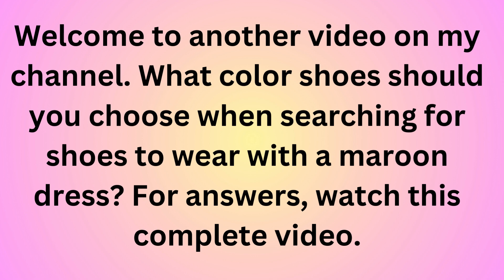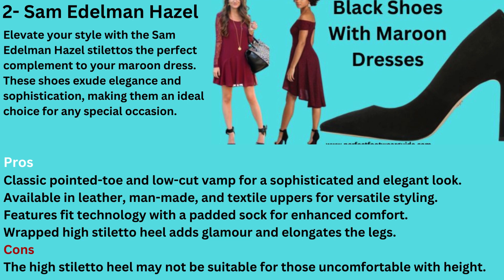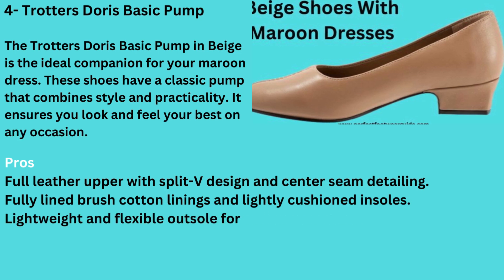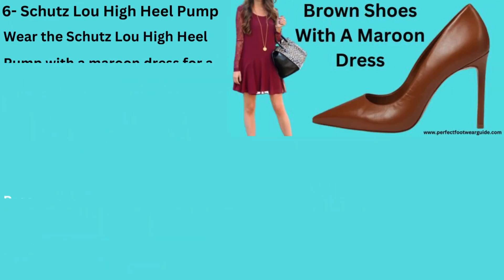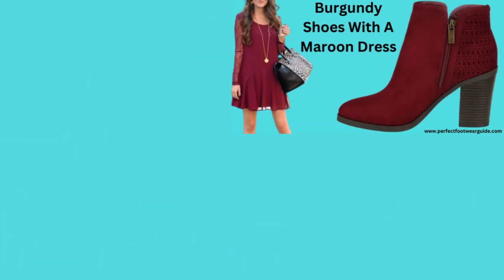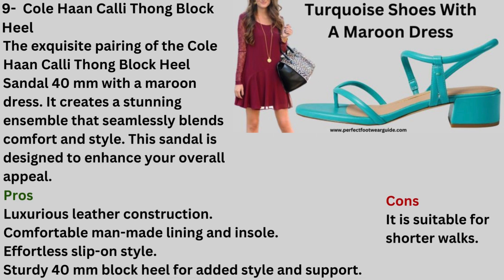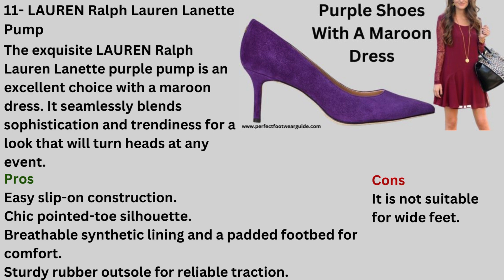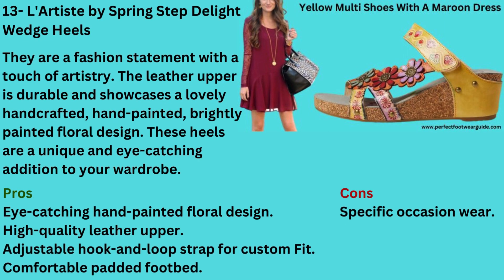What Color Shoes To Wear with A Maroon Dress? A Style Guide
Ever wondered what color shoes to wear with a maroon dress? Whether for a special occasion, a night out, or a casual day, I have got you covered! This video will dive into the best shoe colors that perfectly complement a maroon dress, from classic neutrals to bold statements. Get ready to elevate your style game and make heads turn!
What Color Shoes To Wear With A Maroon Dress? Top 13 Styles
0:00 Introduction
0:12 1- Naturalizer 27 Edit Iriss
0:48 2- Black Shoes With Maroon Dress: Sam Edelman Hazel
1:42 3- Gold Shoes With A Maroon Dress: Naturalizer Anna
2:17 4- Beige Shoes with Maroon Dress: Trotters Doris Basic Pump
2:53 5- White Shoes with A Maroon: Sam Edelman Yaro Heeled Sandals
3:25 6- Brown Shoes With A Maroon: Schutz Lou High Heel Pump
3:57 7- Red Shoes With A Maroon: Jessica Simpson Prizma Pump
4:37 8- Burgundy Shoes With A Maroon: Jessica Bootie Stacked Heel
5:10 9- Turquoise Sandal with a Maroon Dress: Cole Haan Calli Thong Block Heel
5:48 10- Blue Shoes with a Maroon Dress: Steve Madden Sarantos Pumps
6:22 11- Purple Shoes with a Maroon Dress: LAUREN Ralph Lauren Lanette Pump
6:58 12- Chai Cream Shoes with a Maroon Dress: Sam Edelman Palma Heeled Sandal
7:35 13- Yellow Mauti Shoes with a Maroon Dress: L'Artiste by Spring Step Delight Heels

More New Fashion Shoes With Maroon Dress Available on Aliexpress With Low Price
1- Gold Silver Low Heels Sandal
2- Silver Pink PVC Clear Heeled Sandals
3- Gold Color Comfortable Sandal Low Heels, Shoes and Bag for Wedding Dress
4- Red Color High Heels Fashion Sandals Party Dress Wedding

More videos about shoes, sneakers, boots and footwear

Mind Your Handbag Choice With Maroon Dress